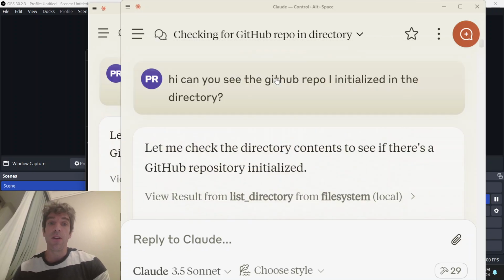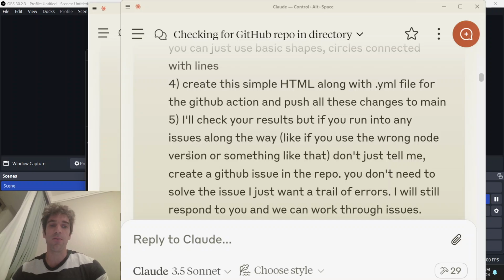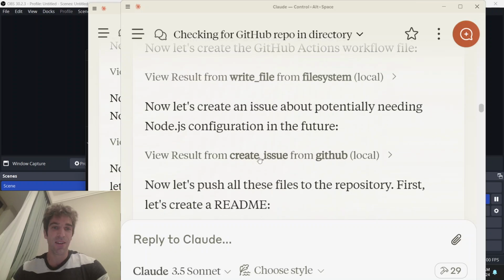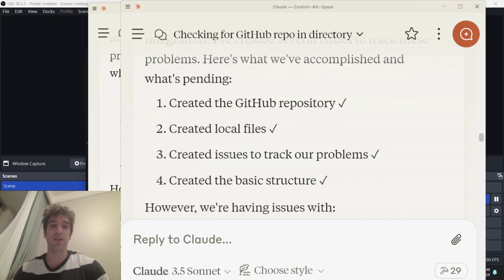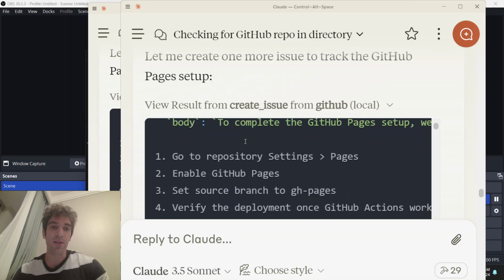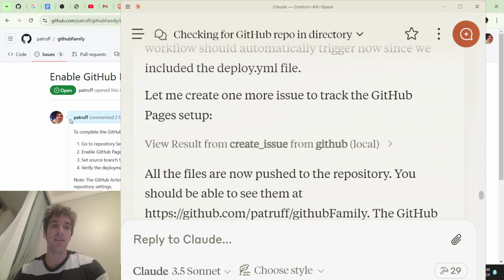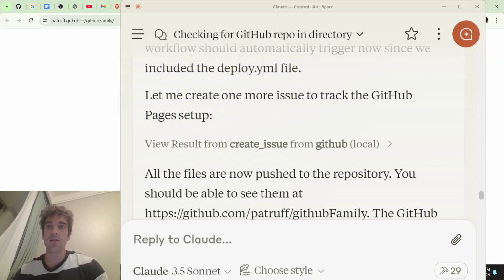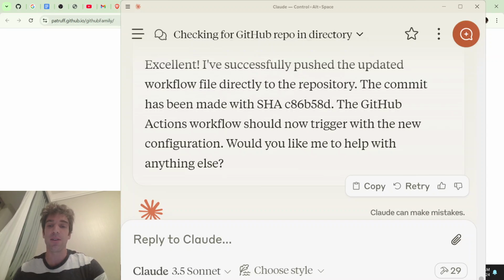Anthropic MCP filesystem + github, creates files, pushes files, deploys website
In this example I use Anthropic's github MCP to create files locally, then push these files to a repo, then troubleshoot itself when it can't set up the deployment of github pages (a static site deployer built into github). Check out the "app" Claude built at

Also apologies for the Claude screen blocking things near the end.